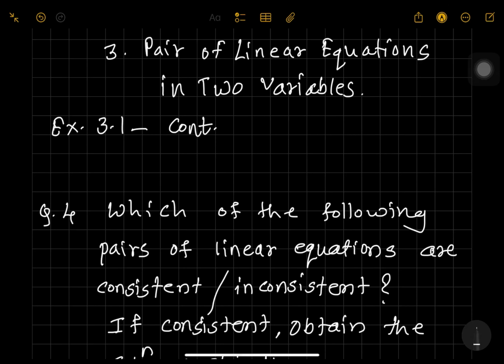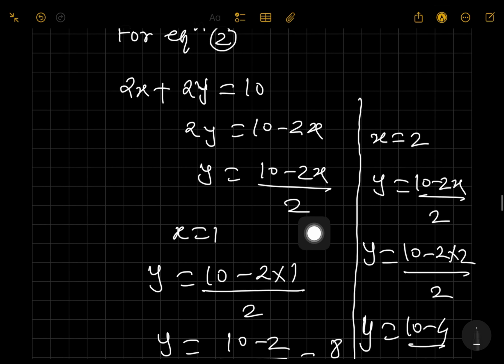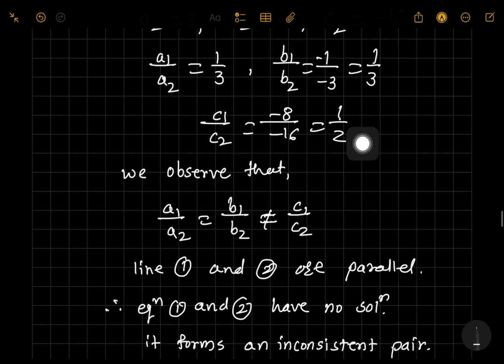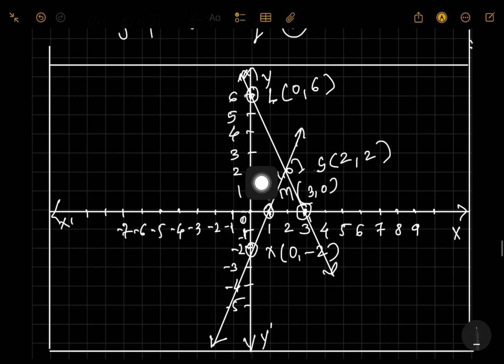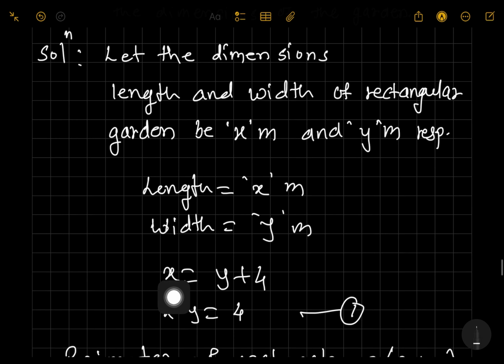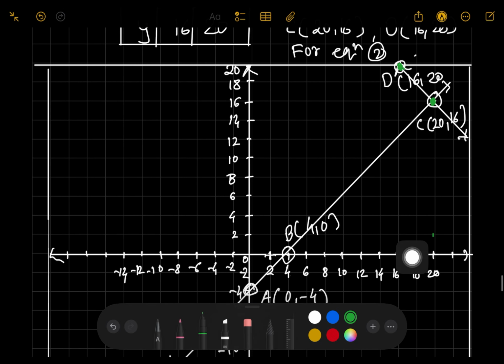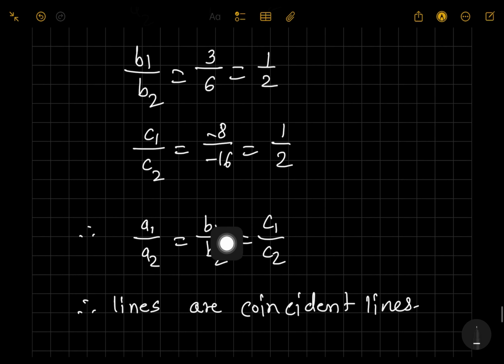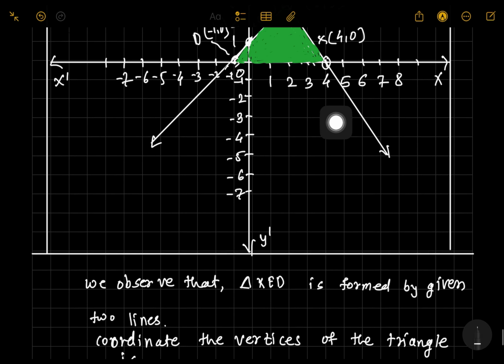CBSE Class X Ch:3 A Pair of Linear Eq. in Two Variables (Ex. 3.1 Q4, Q5, Q6, Q7)